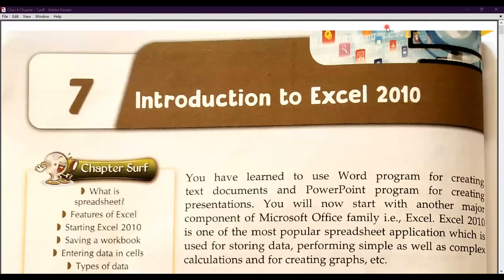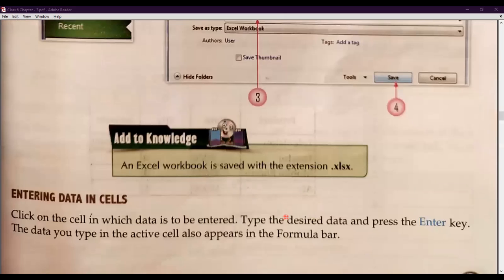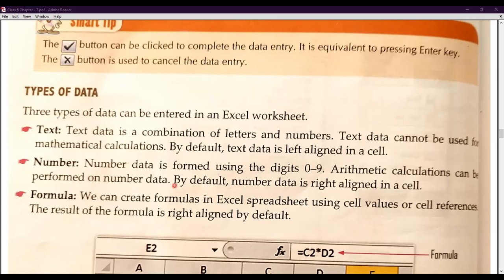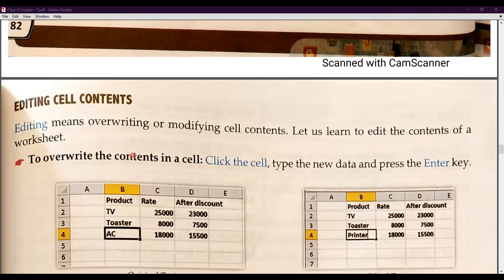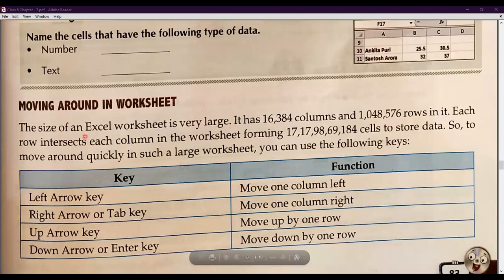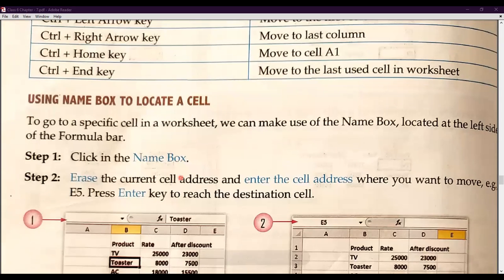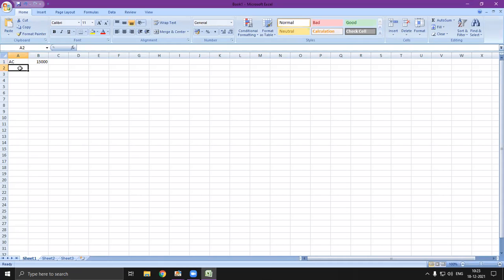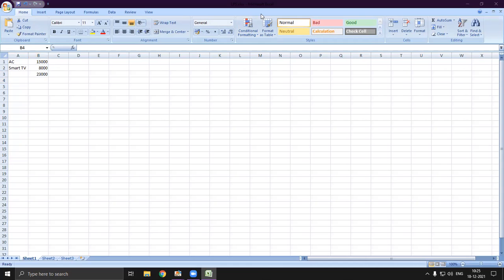Class - VI - Computer - Online Class 18-12-2021 by Praveen Sir (LPS)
Editing the Workbook